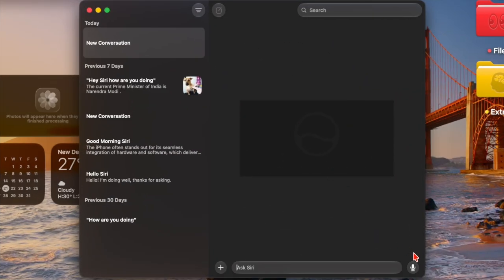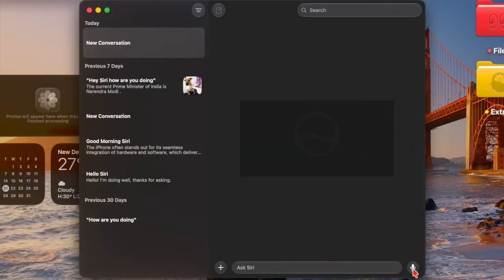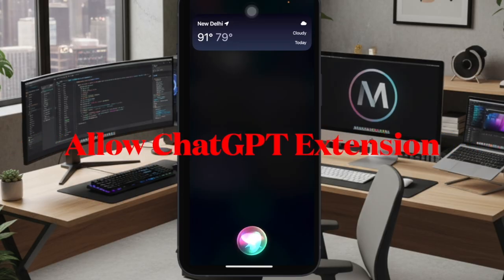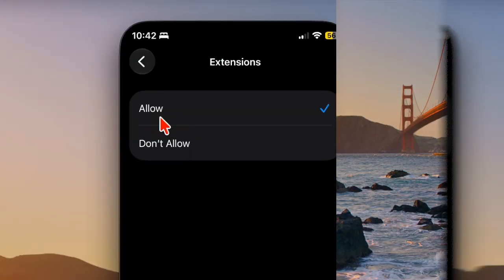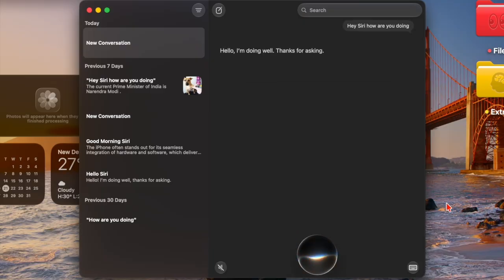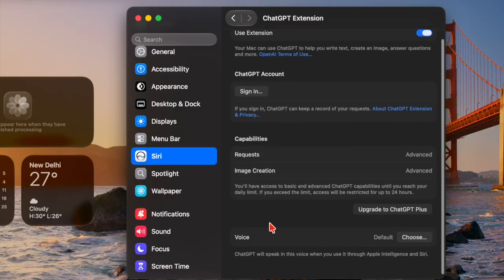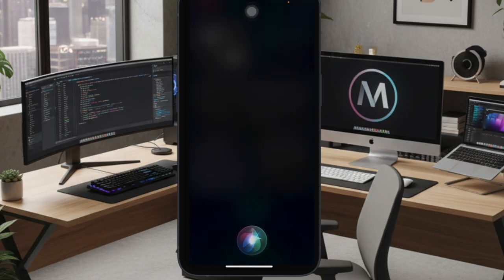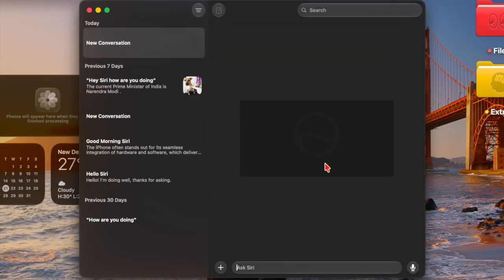How to Fix Siri ChatGPT Extension Not Working in iOS 27 & macOS 27 Golden Gate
Is the Siri ChatGPT extension not working on your iPhone, iPad, or Mac after updating to iOS 27 or macOS 27 Golden Gate?